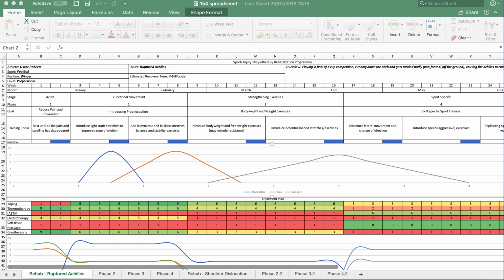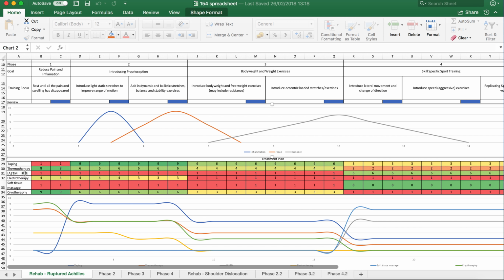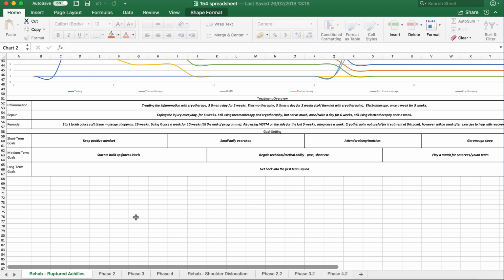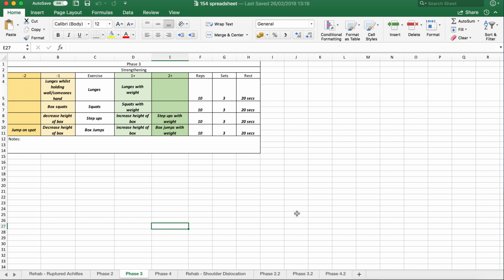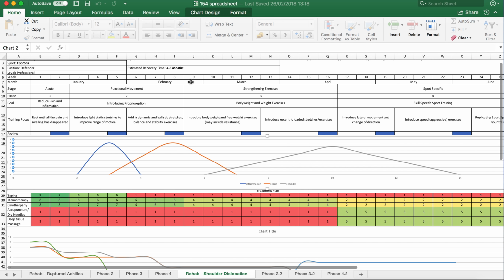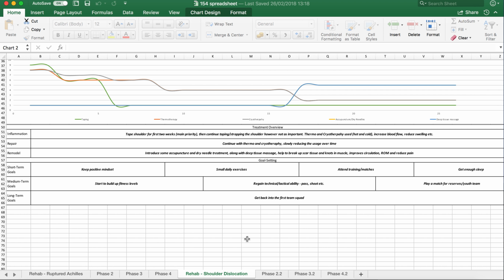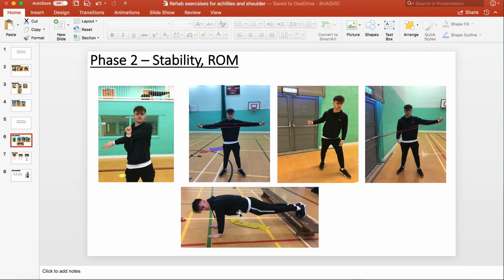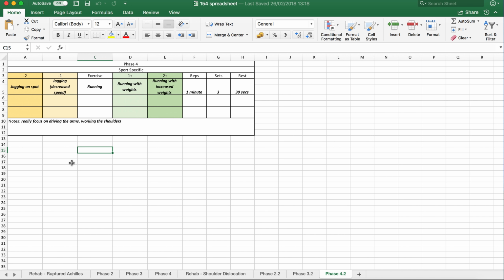15.4 Rehab programme